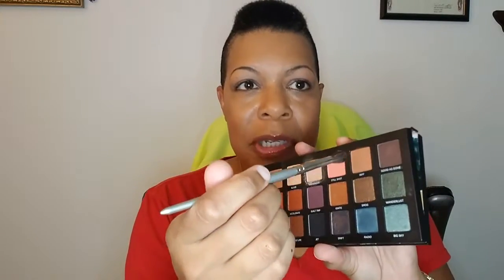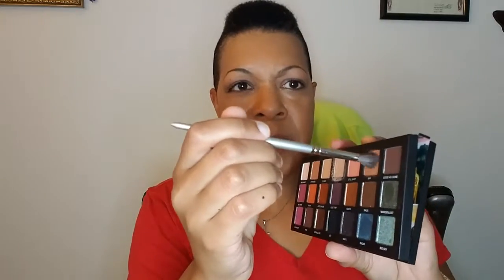GRWM w/ Natasha Denona Circo Loco Palette & Giveaway Winner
GRWM w/ Natasha Denona Circo Loco Palette

The message of this channel is self-acceptance, self-love, and unapologetically owning who you are as well as wearing what you want to. I appreciate you being here, watching, commenting, and sharing. If you enjoy hauls, swatches, first impressions, product reviews, GRWM/FOTD, makeup experiments, shop my stash, palette bingos, skincare videos, and how to be a conscientious shopper through analyzing your purchases and shopping deals ... this is the channel for you.

Save money using Rakuten.
to sign up and spend $30, we'll both receive $30.

Dion Lorah 147
Quigley Blvd. # 12996
Wilmington, DE 19850

It's a great way to further support me for purchases you already intend to make. Please shop responsibly. I purchased the products used in this video unless otherwise stated or noted in the description box. Whether a product is sent as PR or not, I'll always give my authentic opinion and experiences using it.